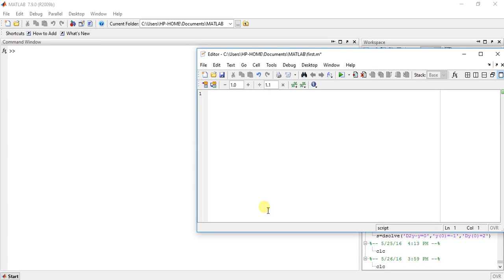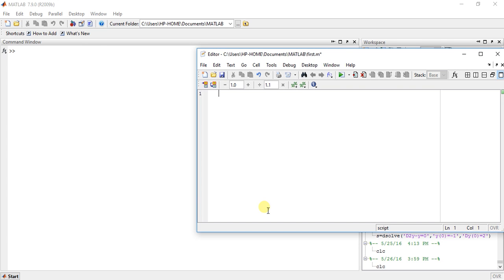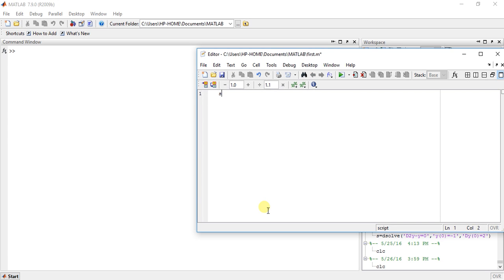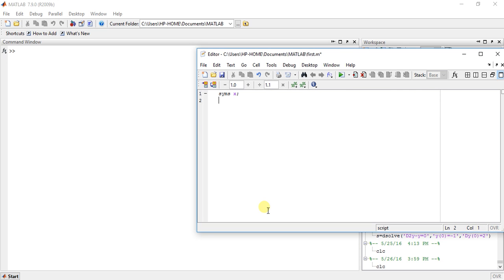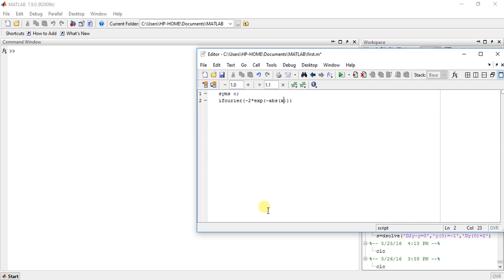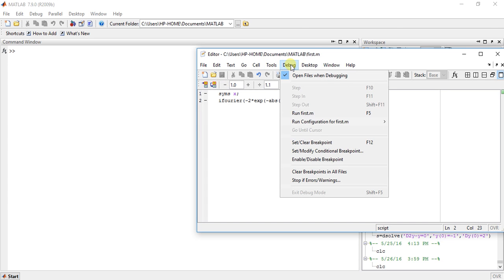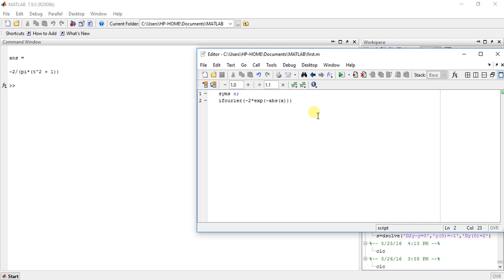Calculus using MATLAB 31 - Inverse Fourier Transform